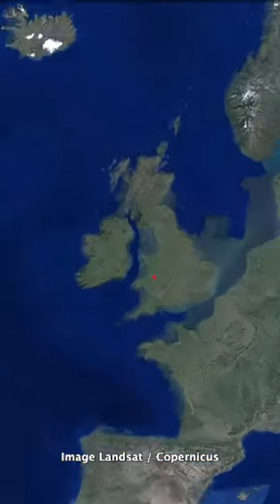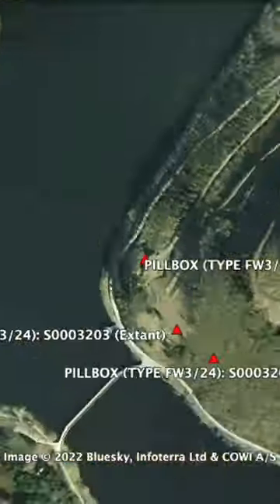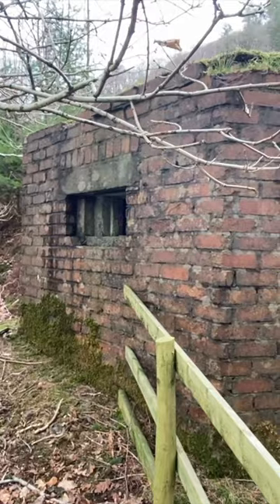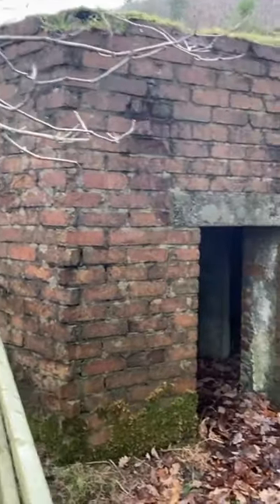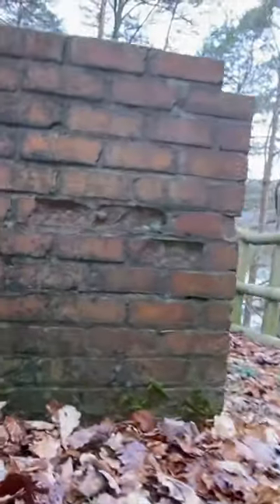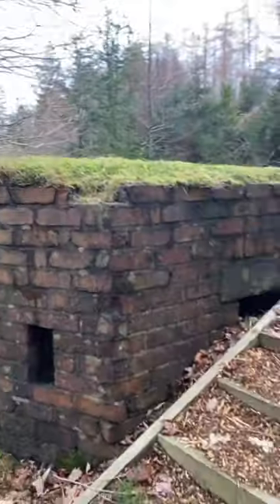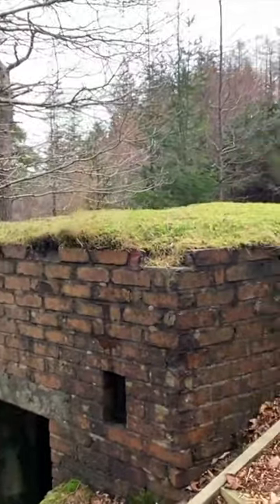Second World War pillbox overlooking the Elan Valley, Wales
Overlooking the Elan Valley in Wales are three defences from the second world war. Known as pillboxes, they were constructed in their thousands between 1940 and 1941 to protect key strategic objectives.

This example, designated a type 24, is special because of the addition of an internal concrete wall designed to stop bullets from ricocheting around the inside if they penetrated the reinforced concrete filled brick walls.

There were 5 loopholes or ports, each intended to be armed with a Bren light machine gun. Each gun was capable of firing 500 rounds per minute to a range of 550 meters.

You can find many unique features inside many pillboxes, such as the manufacturers mark on the corrugated iron sheets used to support the concrete roof during construction.

Each pillbox was camoflagued to fit in with its surroundings and would have been defended from attack by barbed wire and trenches.